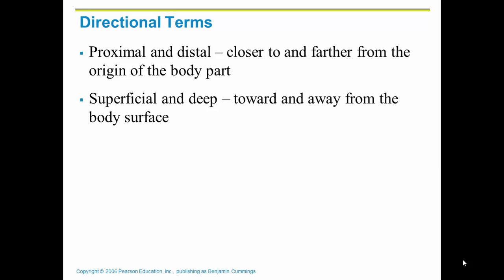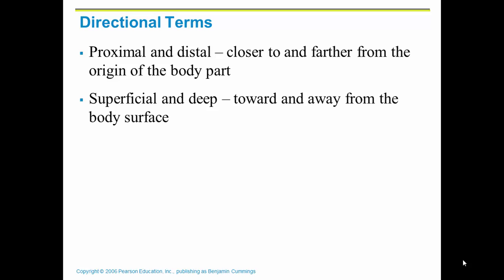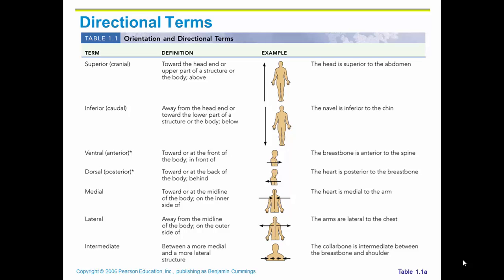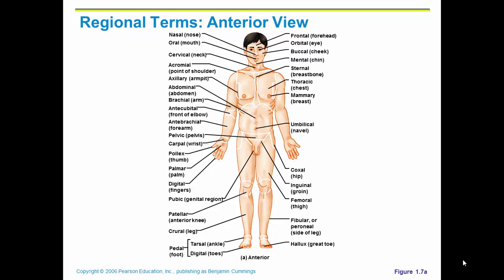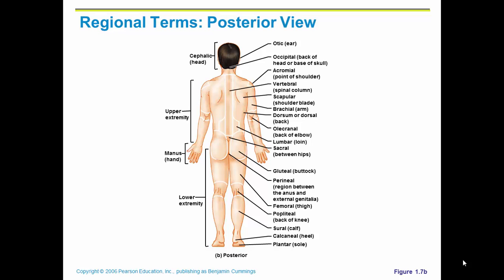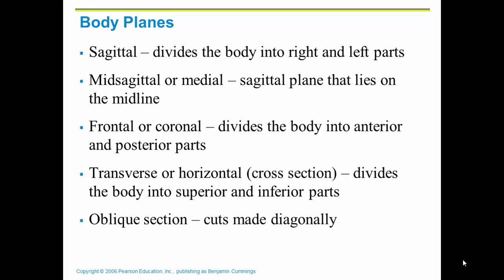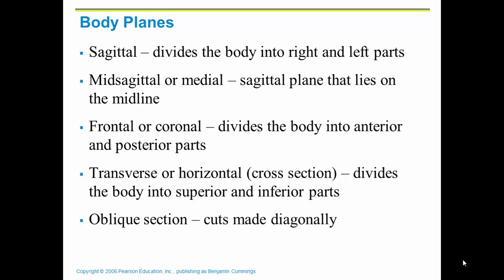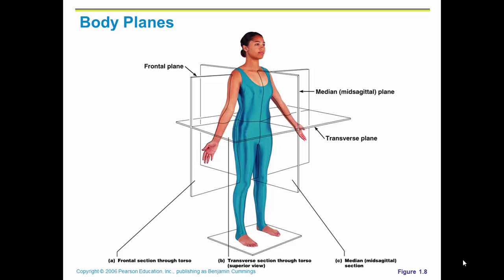Ch. 1 Lecture #5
Anatomical position